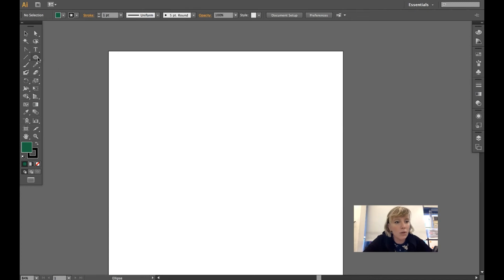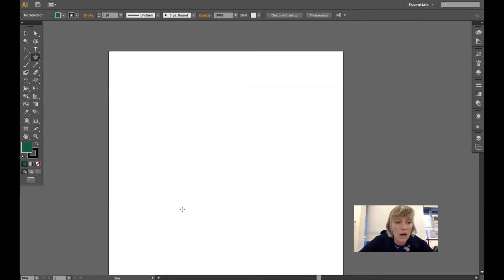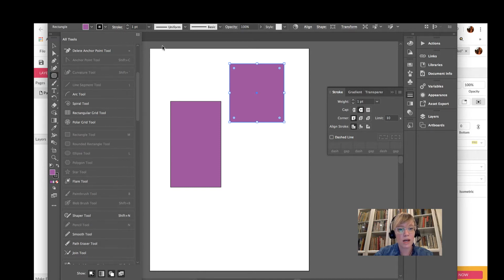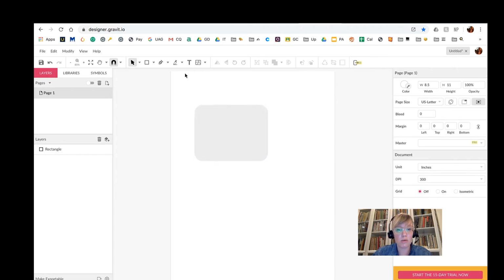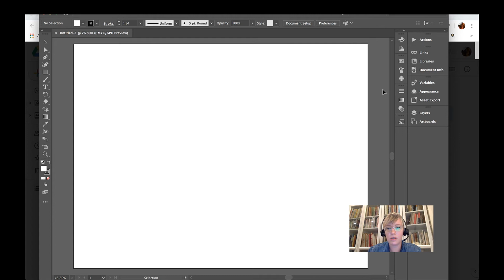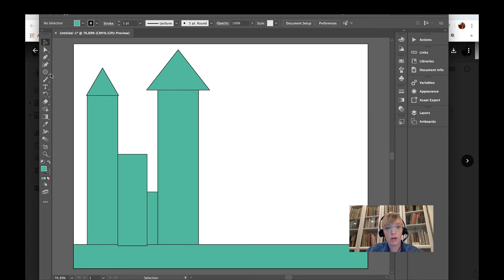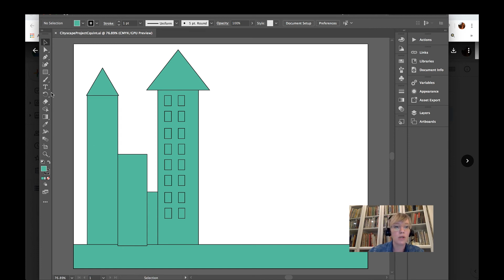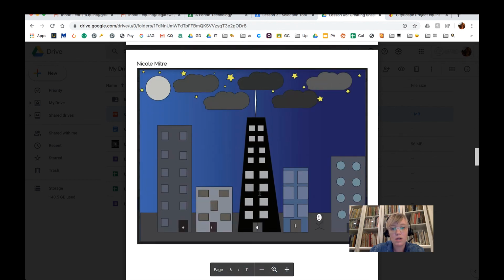Lesson 4 | Shapes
This video shows you how to use the shape tool in Adobe Illustrator and Gravit.io. It also shows you how to add the rounded rectangle tool in Adobe Illustrator.